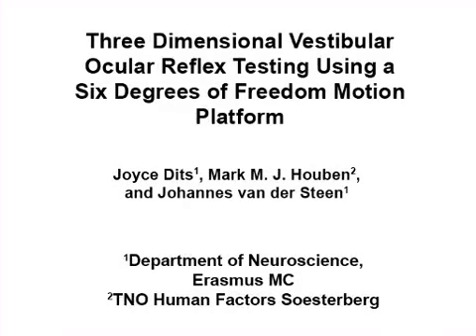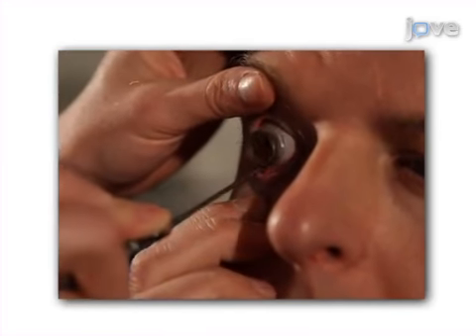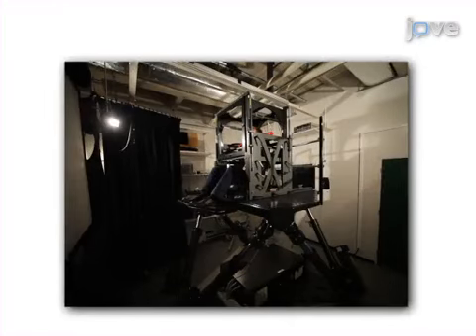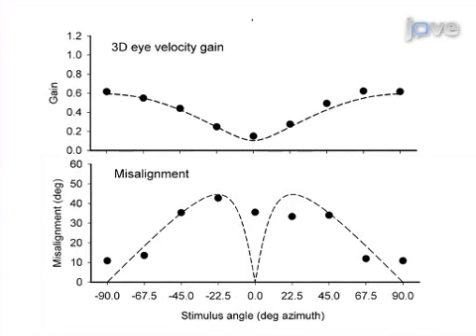3D Vestibular Ocular Reflex Testing Using Six Degrees Of Freedom Motion Platform l Protocol Preview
Three Dimensional Vestibular Ocular Reflex Testing Using a Six Degrees of Freedom Motion Platform -  a 2 minute Preview of the Experimental Protocol

Joyce Dits, Mark M.J. Houben, Johannes van der Steen
Erasmus MC, Department of Neuroscience; TNO Human Factors,;

A method is described to measure three-dimensional vestibulo ocular reflexes (3D VOR) in humans using a six degrees of freedom (6DF) motion simulator. The gain and misalignment of the 3D angular VOR provide a direct measure of the quality of vestibular function. Representative data on healthy subjects are provided